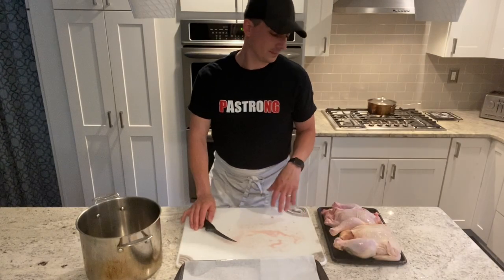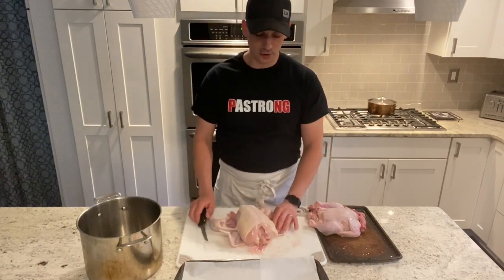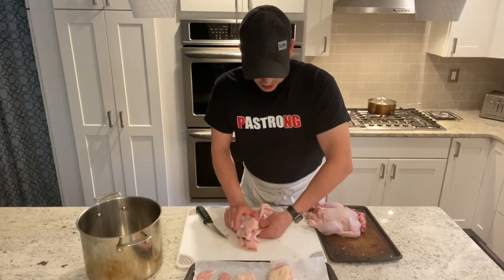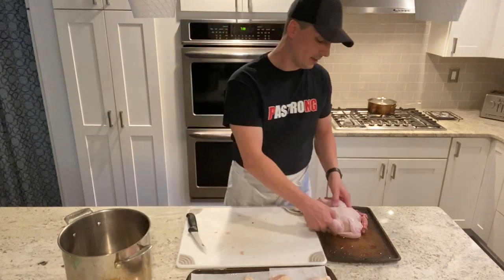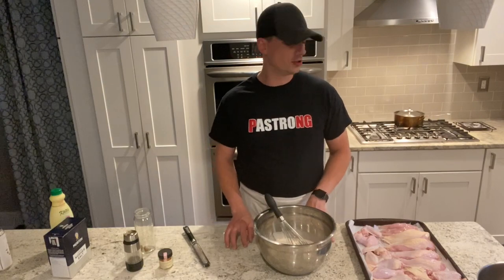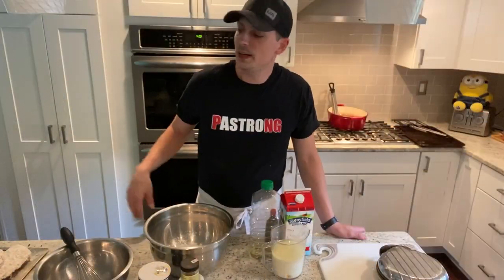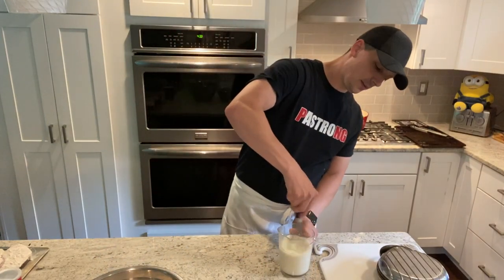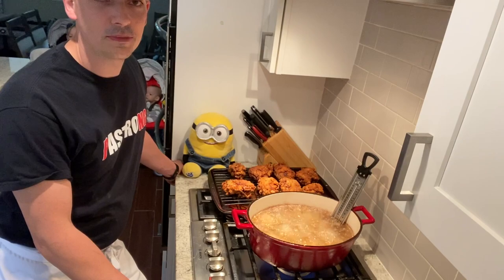Chicken and Waffles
Chicken Fabrication, Buttermilk Brine, Muffin Mixing Method